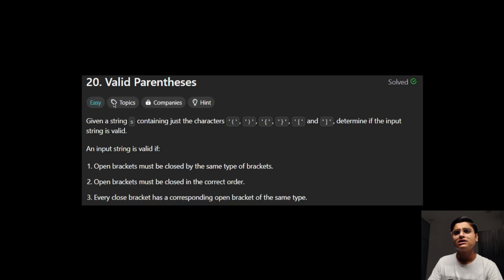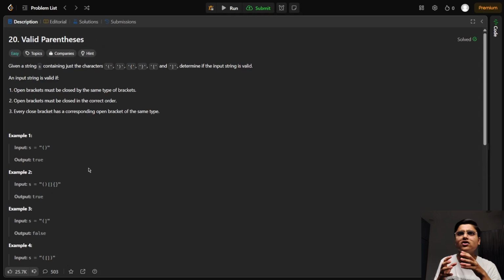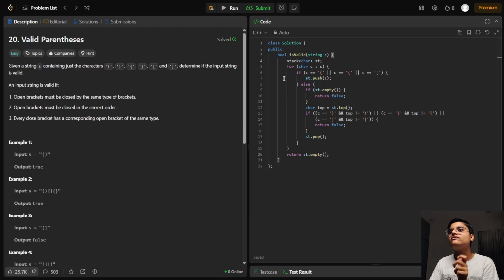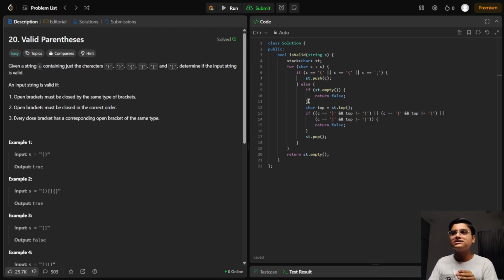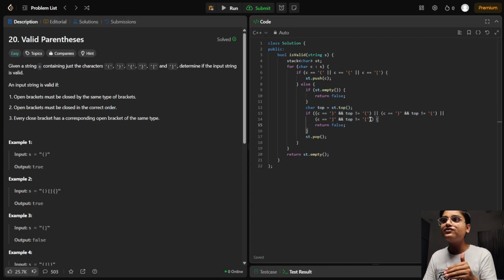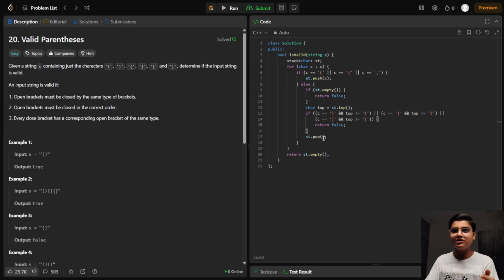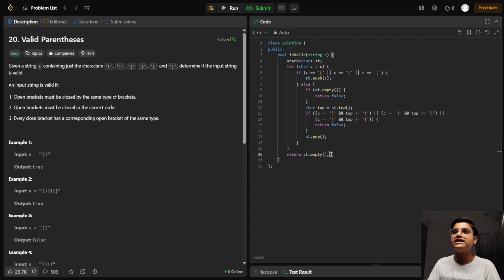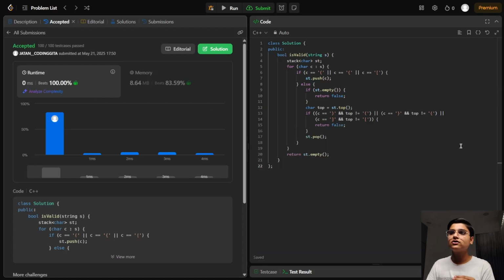LeetCode #20: Valid Parentheses | Step-by-Step Solution with Intuition & Code | SyntaxPilot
In this inaugural video of our LeetCode series, we tackle Problem #1: Two Sum. This classic problem is a staple in coding interviews and a great starting point for mastering data structures and algorithms.